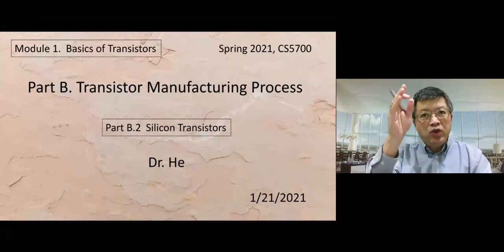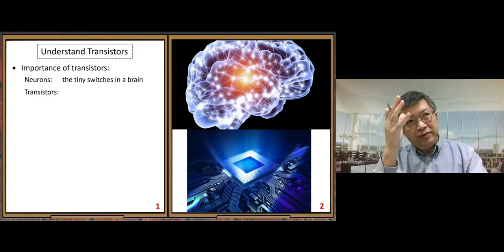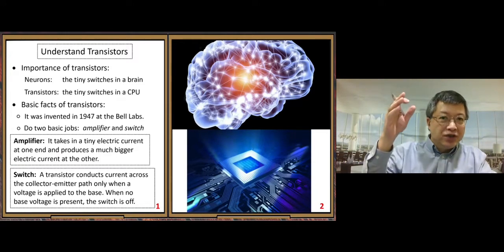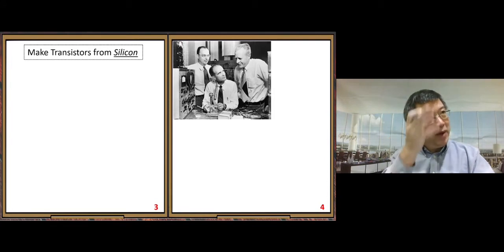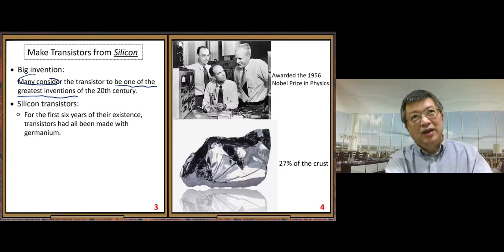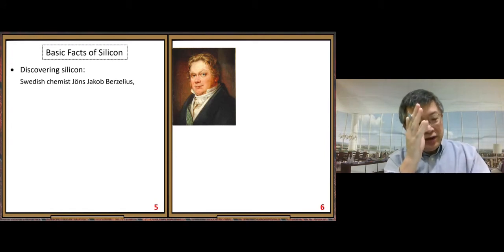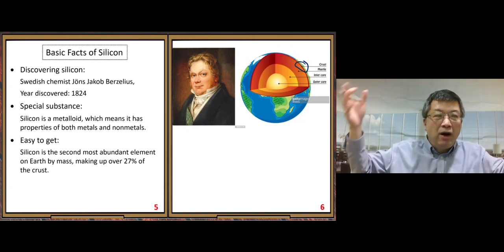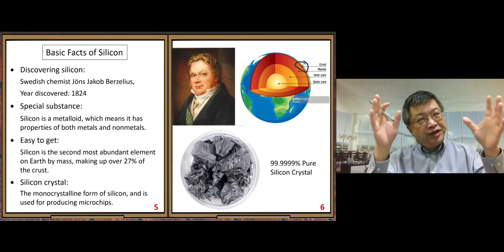PCS5700SP21M1B2_SiliconTransistors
This video is for teaching at UMSL:  CS5700, Spring 2021, Module 1, Part B.2  Silicon Transistors